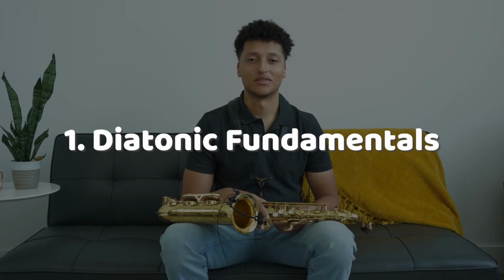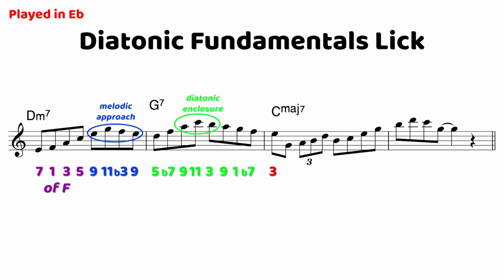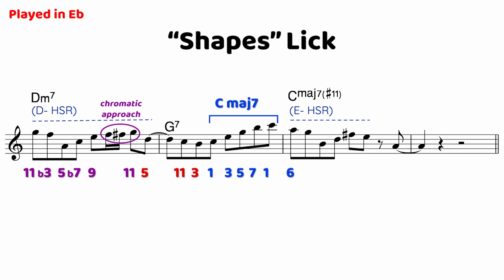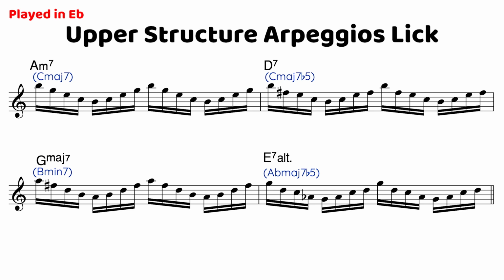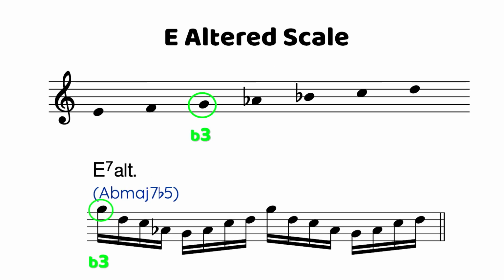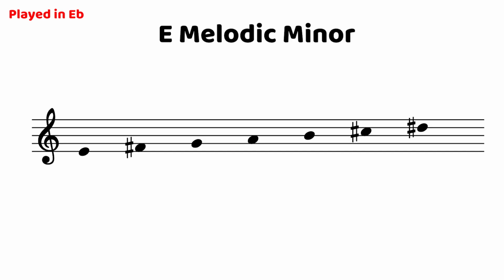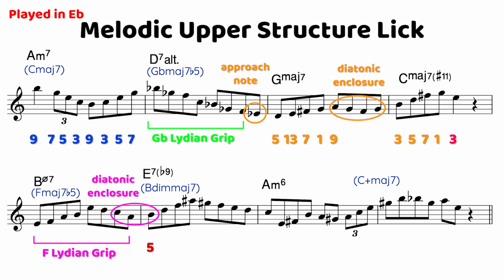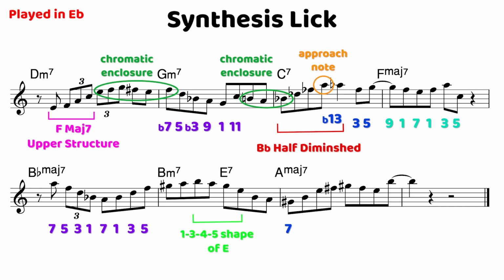5 Ways To Play More Melodically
Video by Astrid Asmundsson

Nathan Graybeal is a young artist from North Carolina, most well-known for his YouTube persona "Saxologic". Originally an avid artist then animator, he has transferred his love for art to saxophone. He spreads his infectious passion to inspire others to find the joy of improving in music. Nathan obtained a bachelor’s degree in both jazz and classical saxophone performance from East Carolina University and currently attends Frost School of Music at the University of Miami for his master’s.